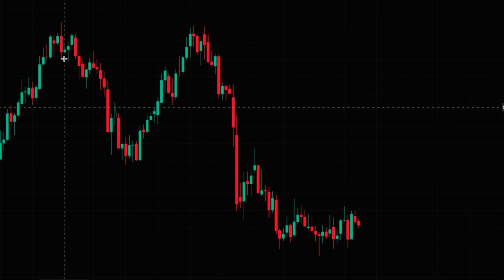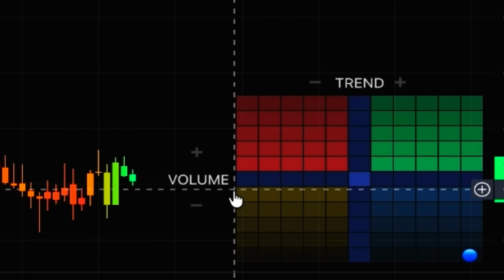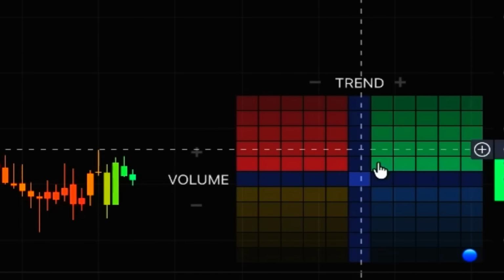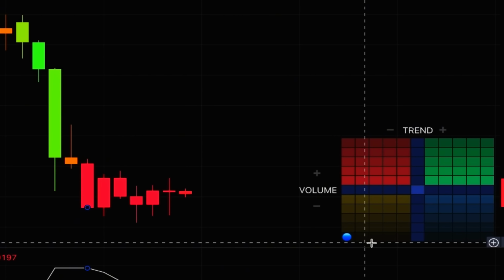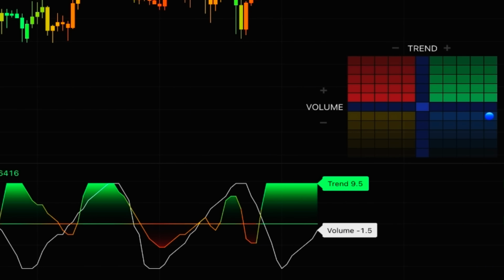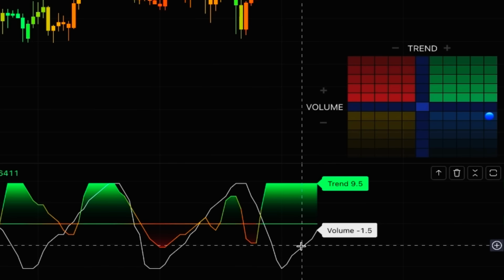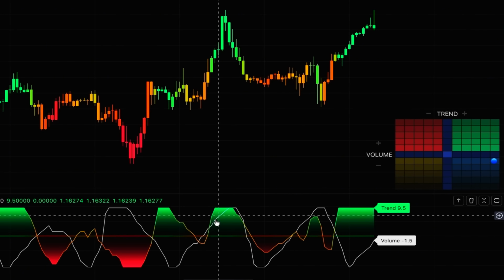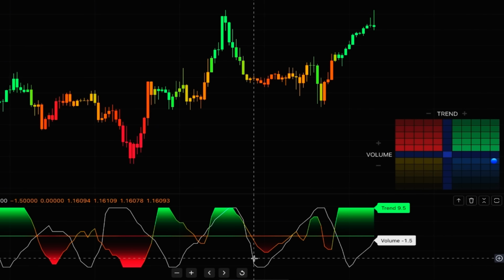I Waited So Long for THIS Indicator! It Deletes False Signals!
VIDEO DESCRIPTION:

A new trend indicator on TradingView is introduced in this video which is one of the best and most accurate trend indicator ever created on TradingView platform. This powerful trend indicator can be effectively used with other TradingView indicators buy sell signals, to create the most accurate and profitable buy sell signal trading strategy on TradingView.